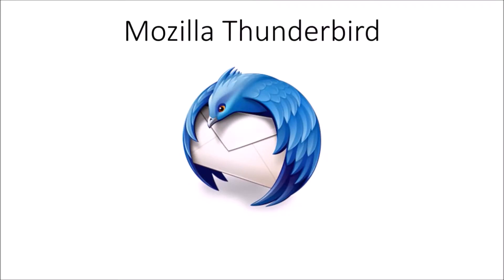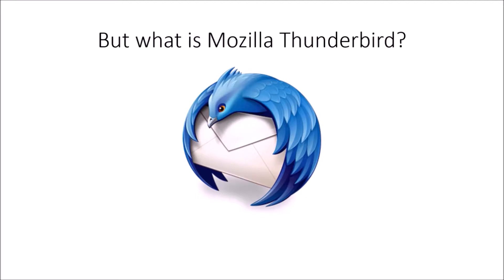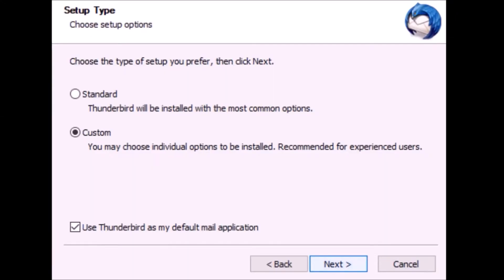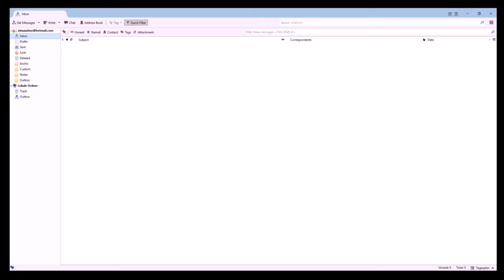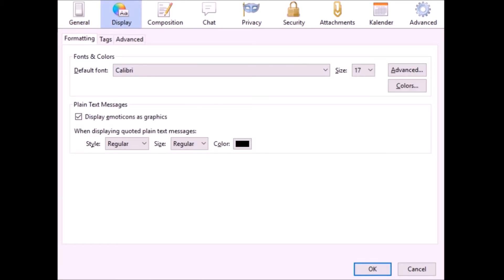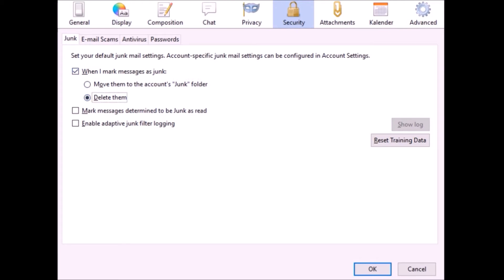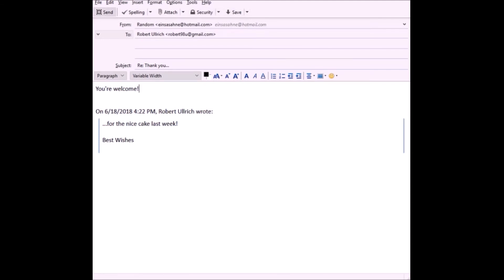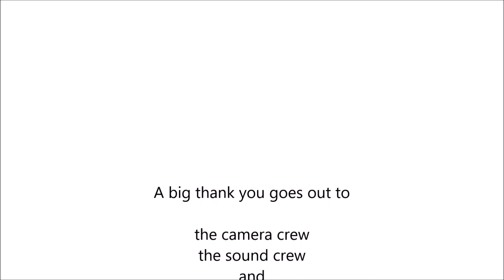Mozilla Thunderbird - A quick tutorial about the Outlook alternative